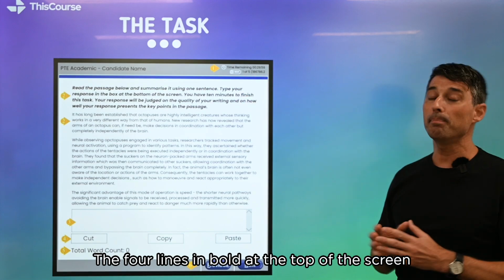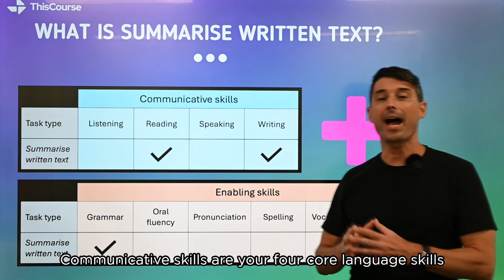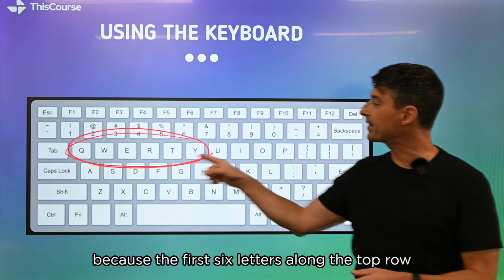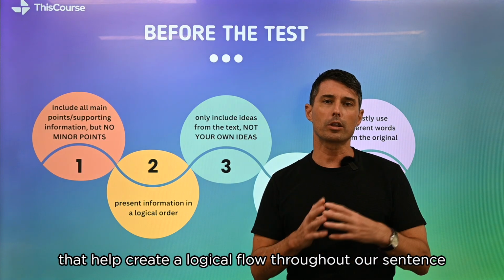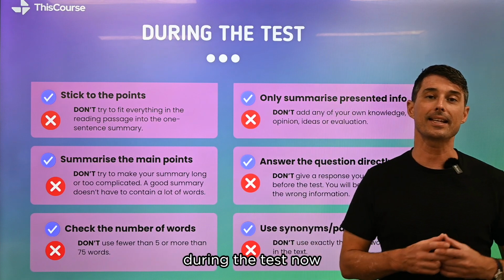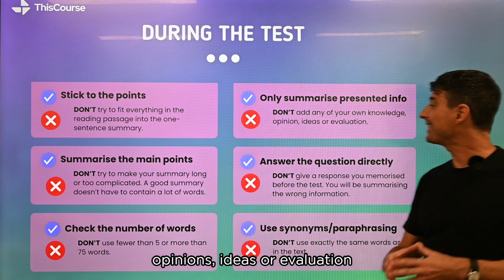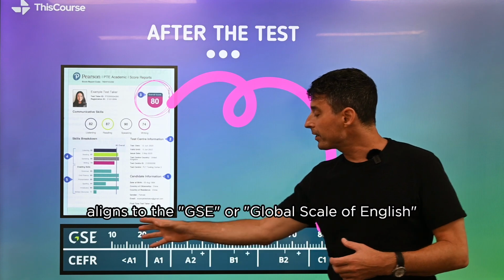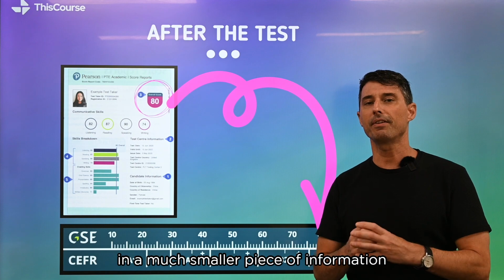PTE-A - Summarise written text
What is PTE Summarise written text? How do you write a one-sentence summary?